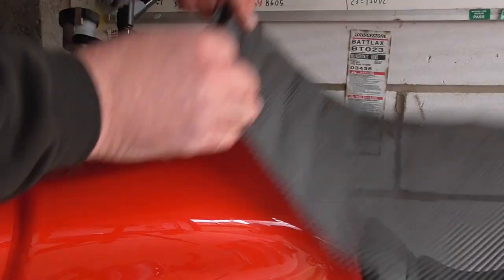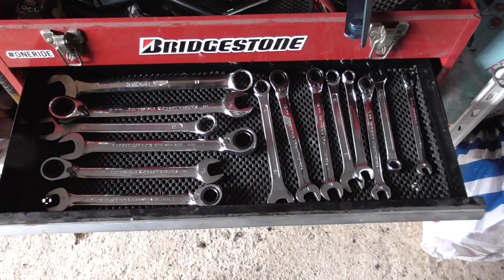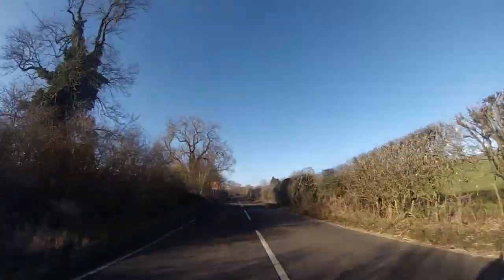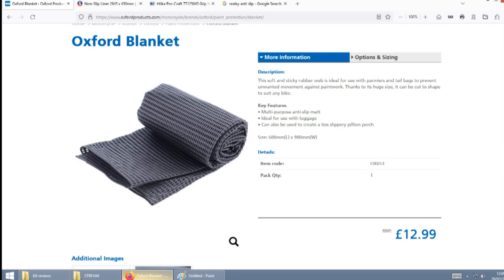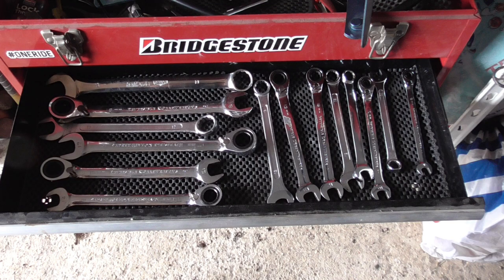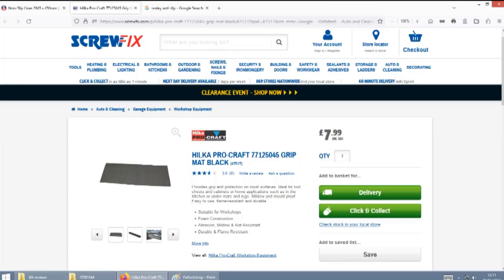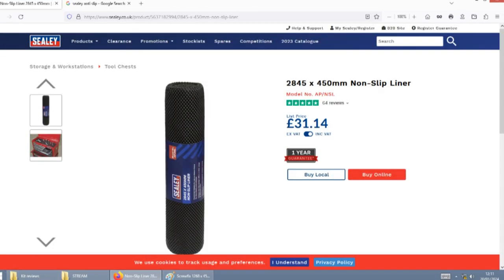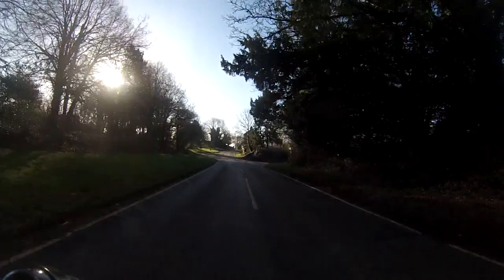Rubber Shopping With Ranty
I will always try to buy in person at a bike shop as it keeps them in business, but sometimes alternatives may be worth a look.